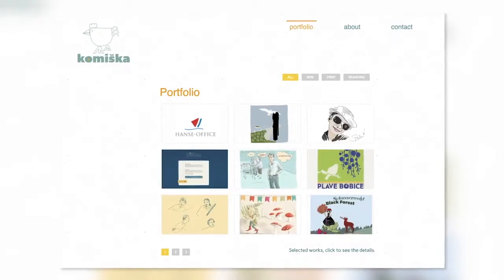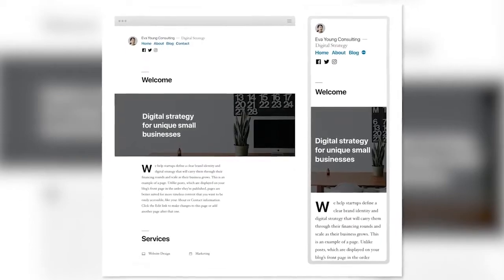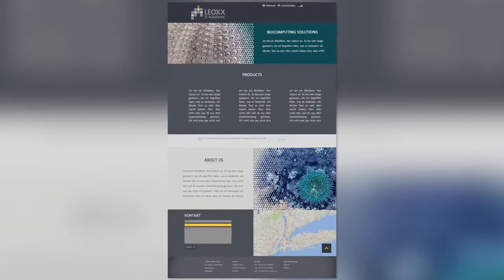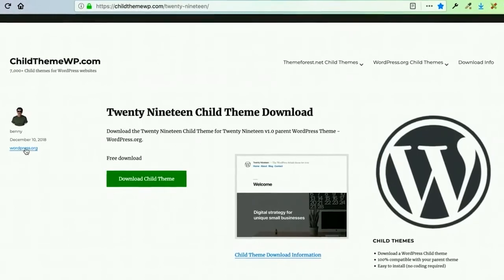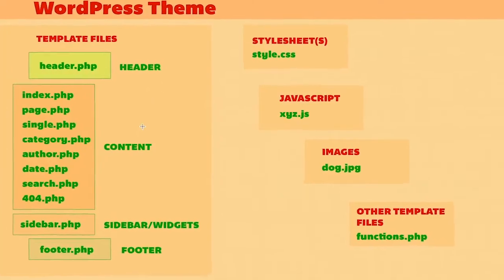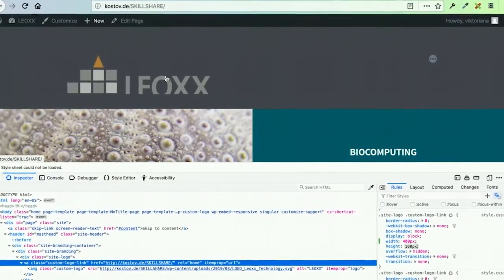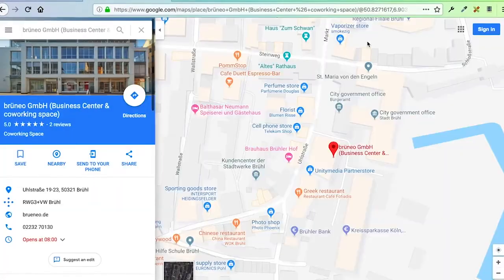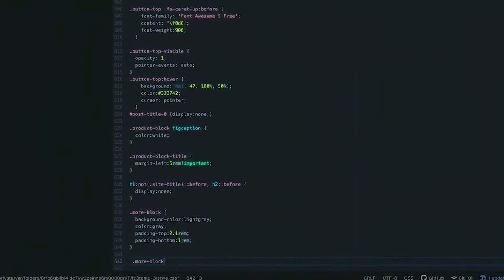Customize a WordPress Theme with HTML and CSS Part 1